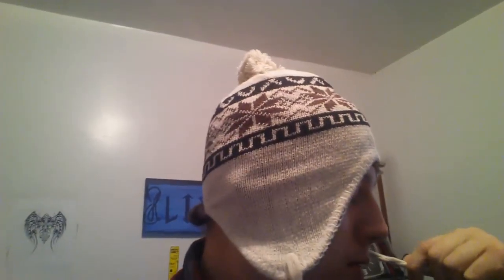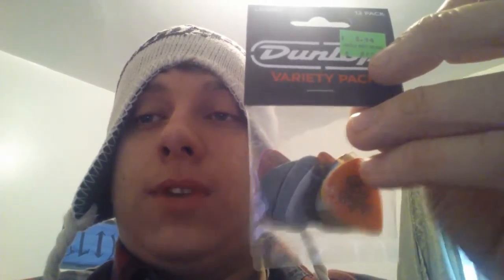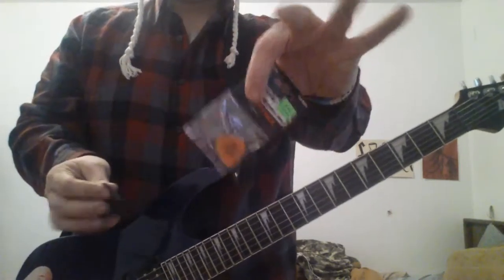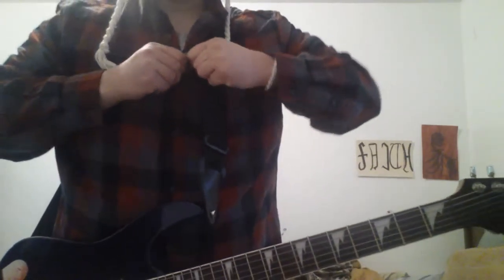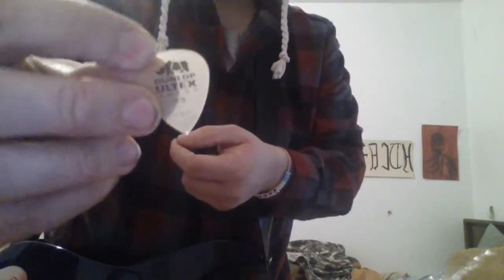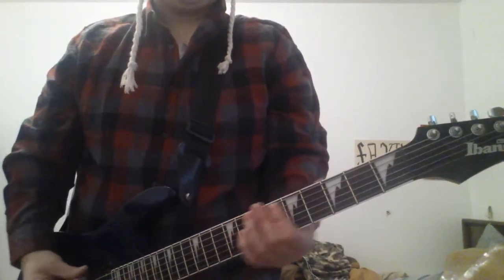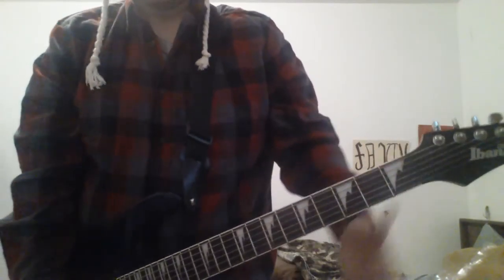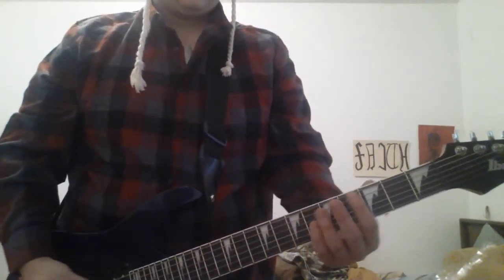What every guitar and bass player needs to know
In my opinion this how wand what you should do to find the right pic for you and to save money in the end.